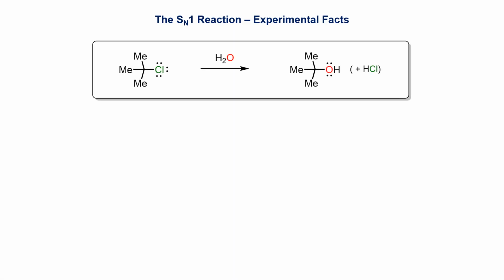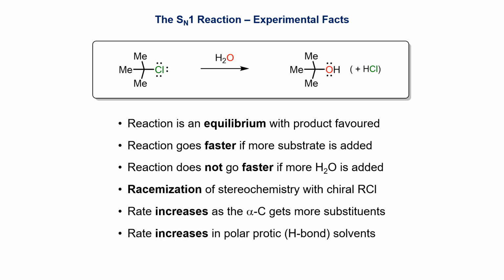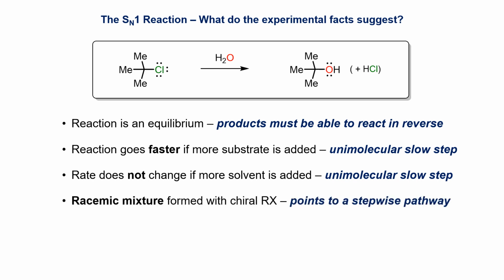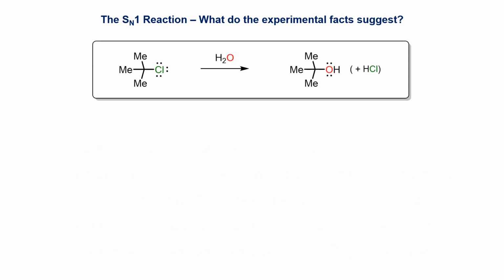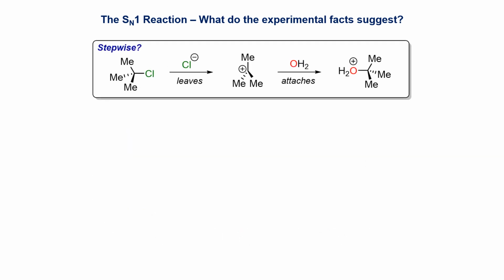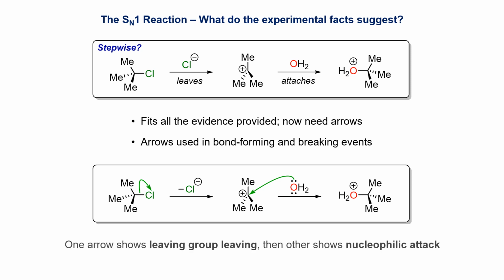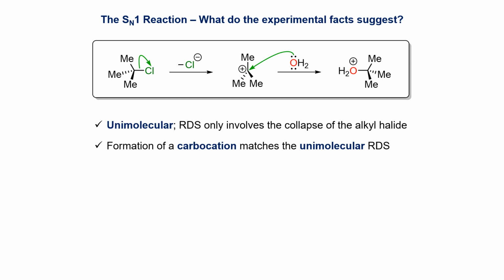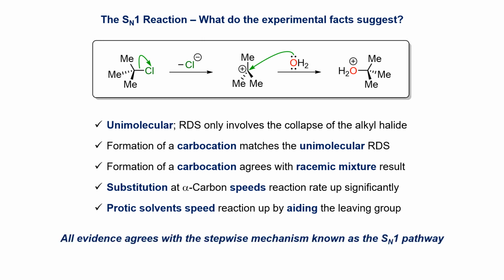SN1 Solvolysis Notes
Notes on the SN1 solvolysis process,.